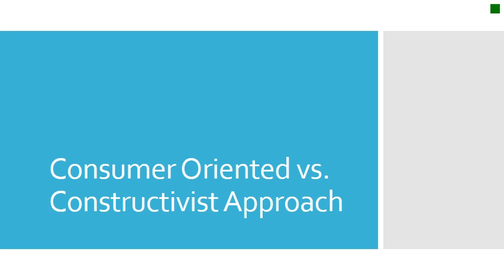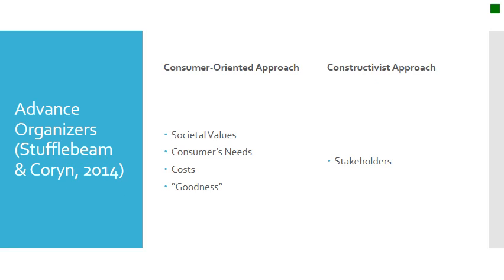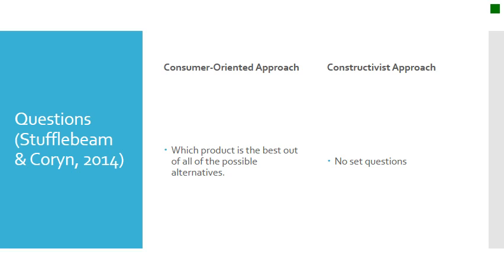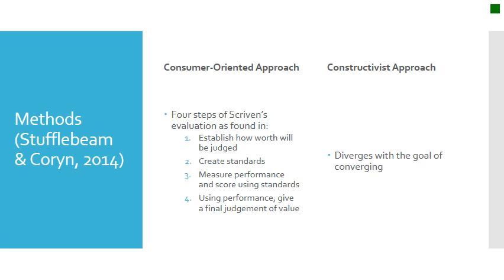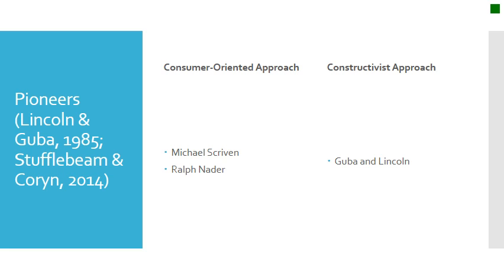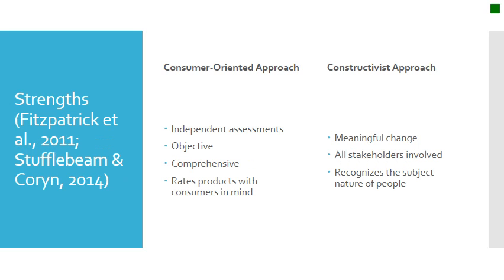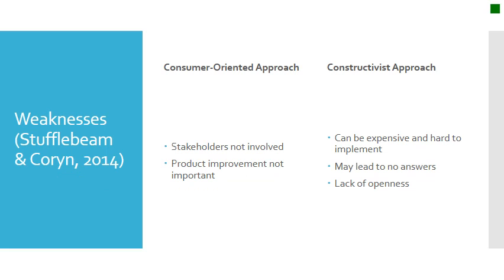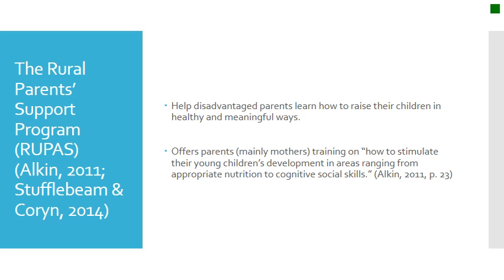Consumer-Oriented vs. Constructivist Approach